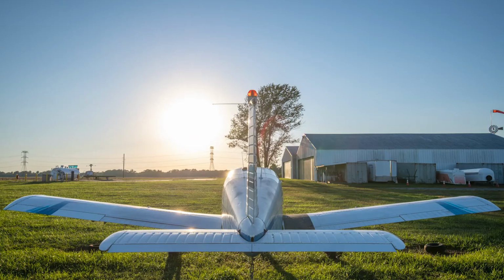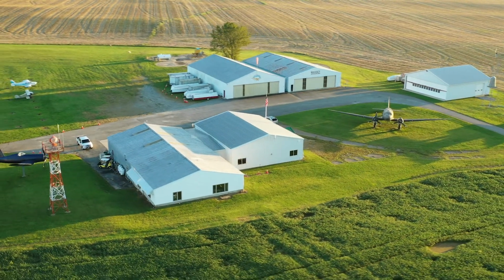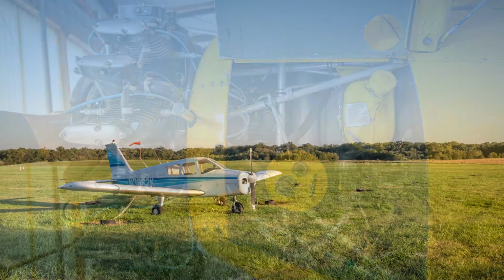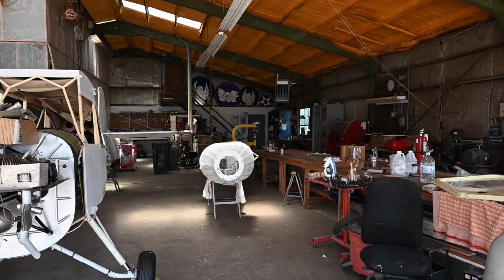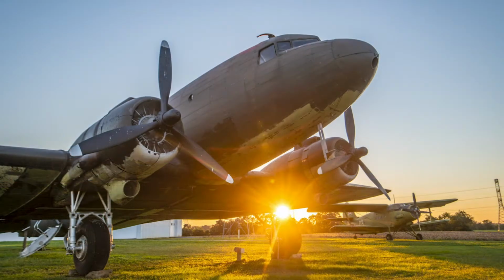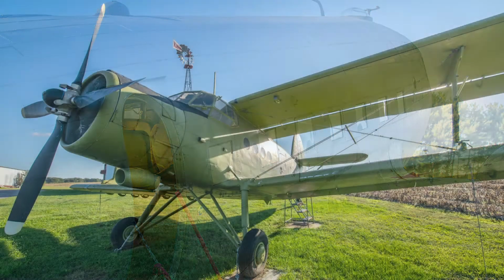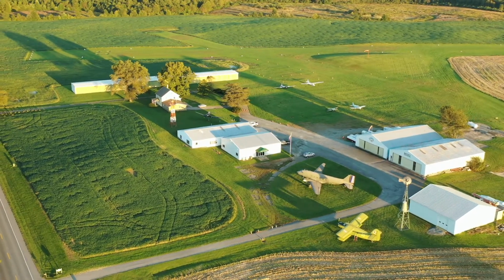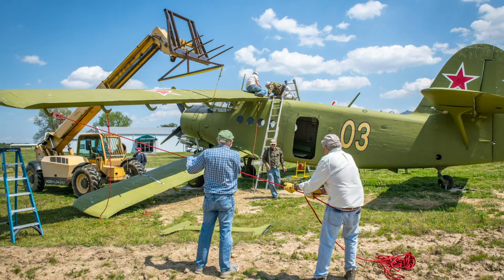Massey Aerodrome - Museum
John Williamson narrates a brief history and overview of the Massey Air Museum located in Massey, MD on the Eastern Shore of Maryland